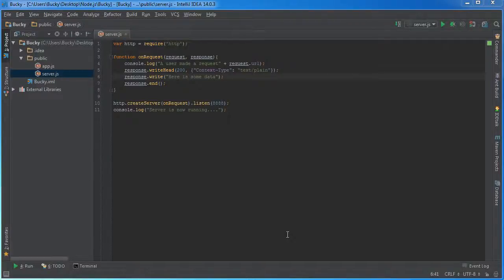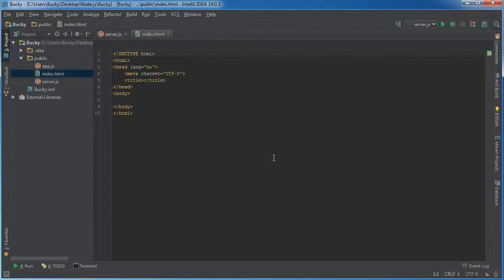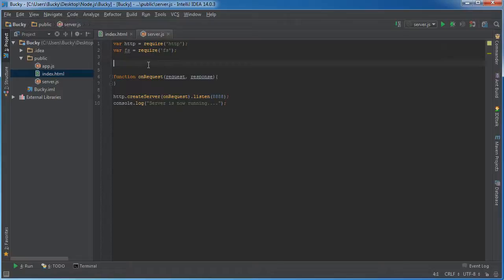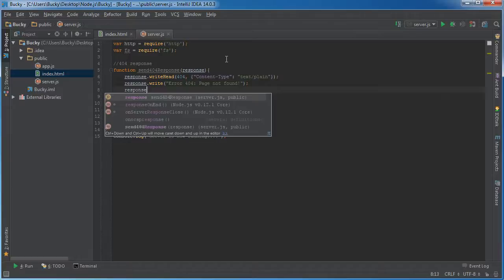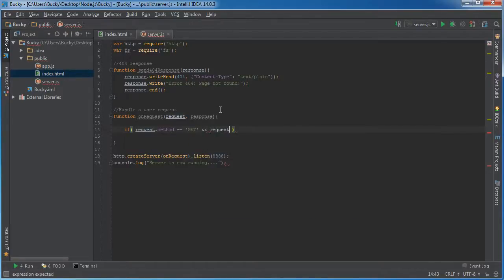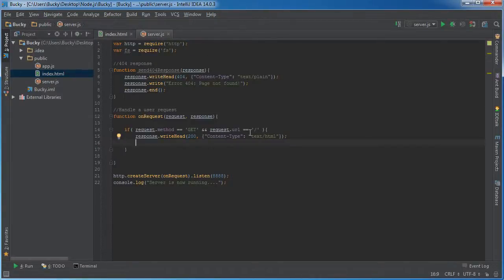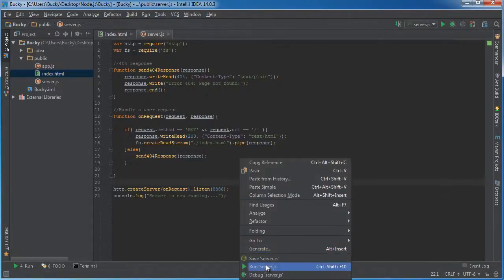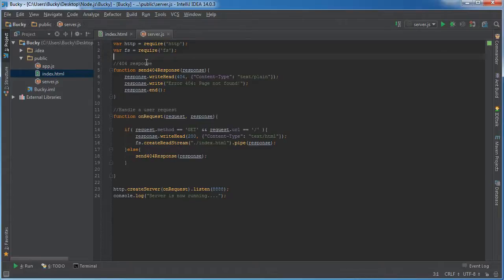Node js Tutorial for Beginners 14 Simple Web File Server